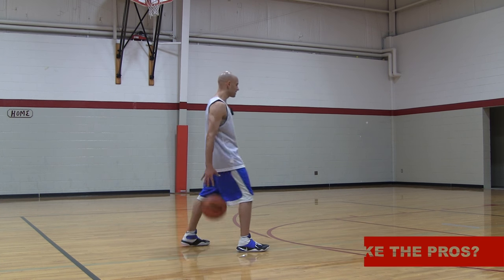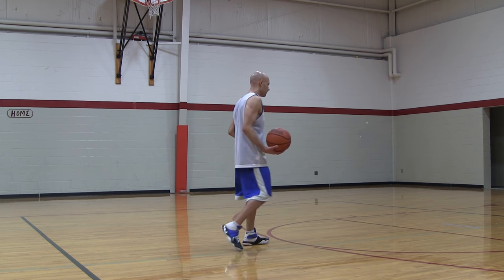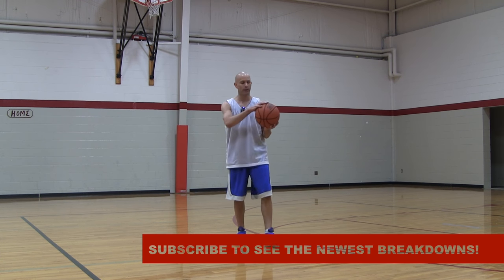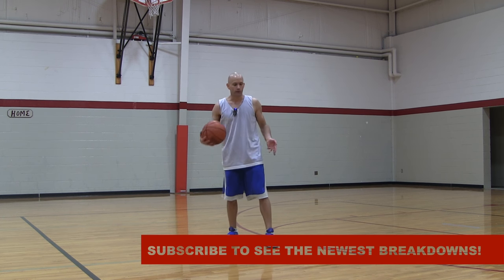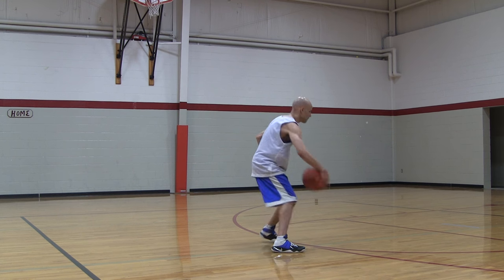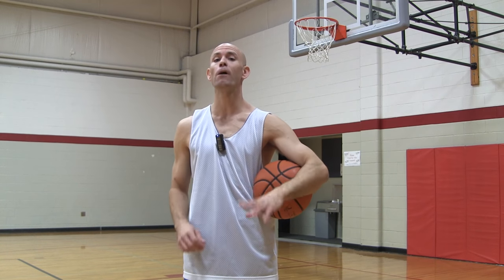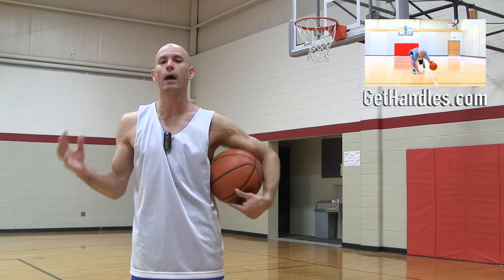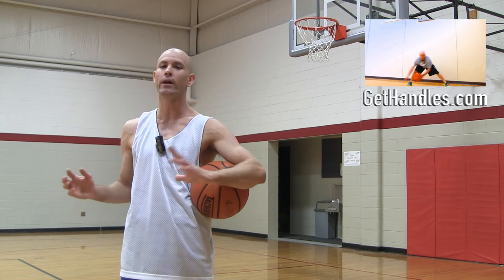How To: CRAFTY Basketball Dribbling Moves: Half Spin & COMBOS To BREAK ANKLES | Snake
When it comes to basketball dribbling moves, there aren't many that are more deceptive than the half spin.

If you want to shift defenders with an unexpected move, I highly suggest you add the half spin to your game.

On top of catching your defender of guard, this move gives you a lot of option after, whether you're looking to get your shot off or to continue dribbling and create something else from there.

This is one of the most overlooked basketball moves that you should definitely add to your game, so you can give yourself the edge over defenders.

For more on this topic search:

"basketball moves" "basketball" "basketball dribbling" "best basketball moves" "how to basketball dribbling moves" "basketball dribbling moves tutorial" "basketball dribbling moves" "basketball half spin"